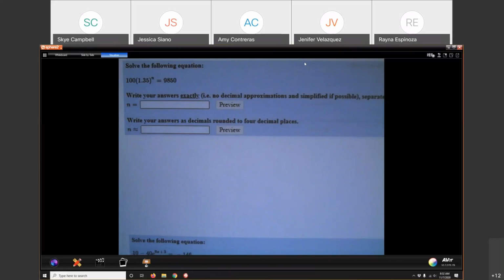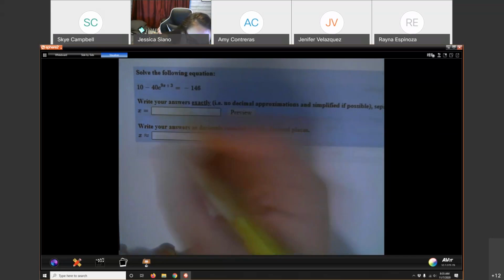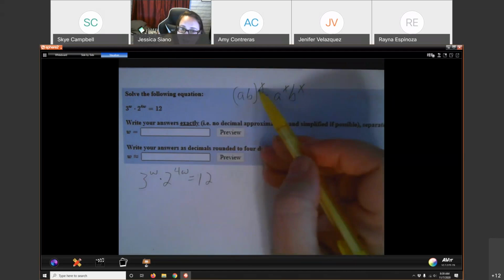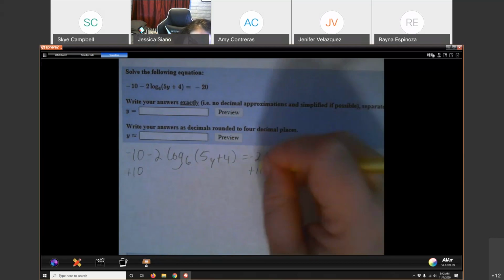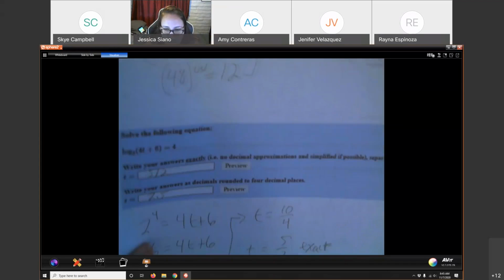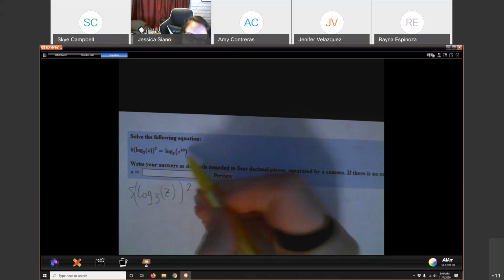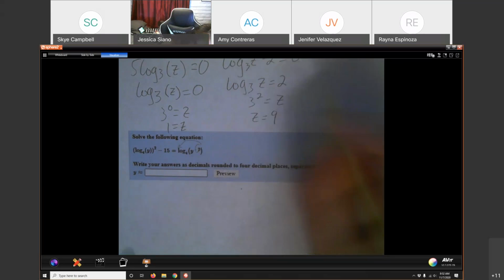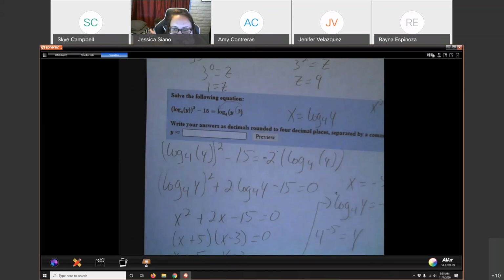4.6 In Class Examples